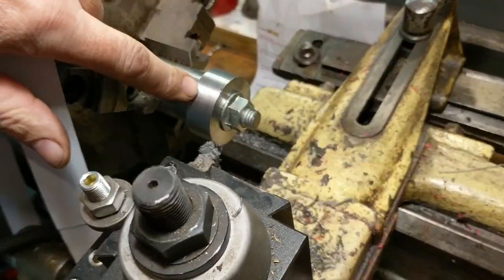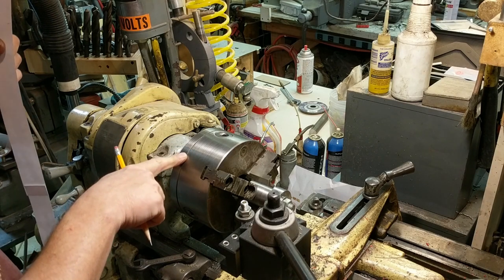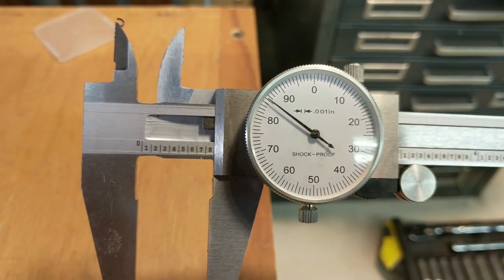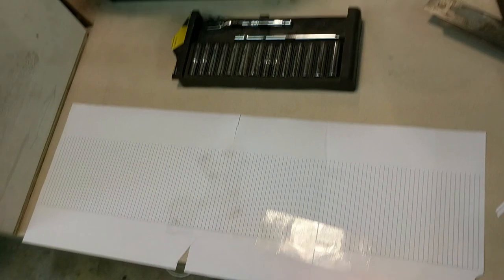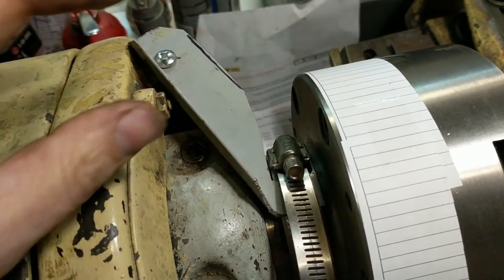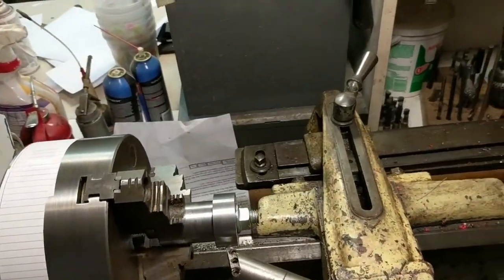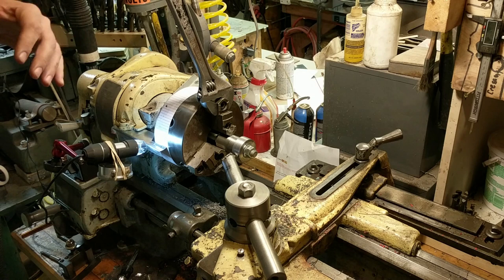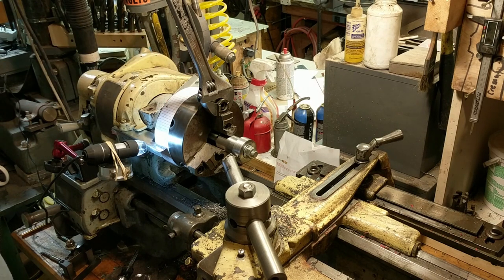Shop Hacks: Indexing in the lathe chuck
Quick and easy indexing for scribing a 100 element graduated machine dial.  Credit to Rob at Xynudu for the USB microscope idea.